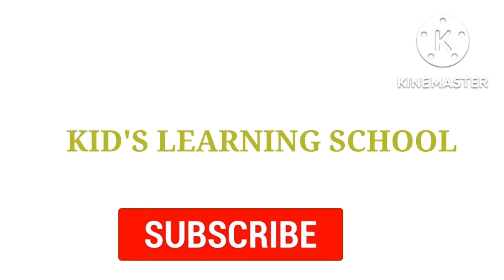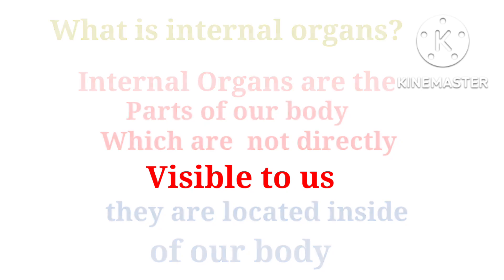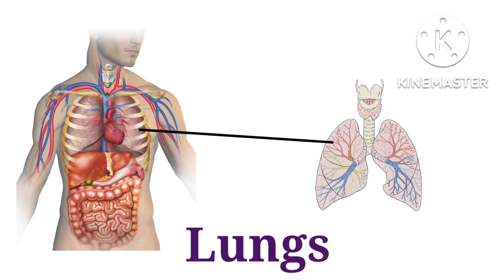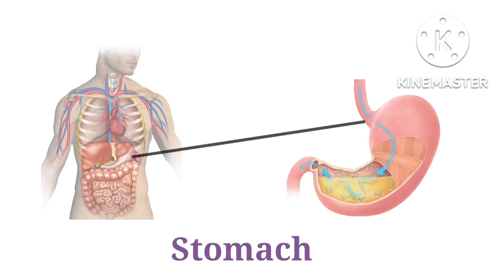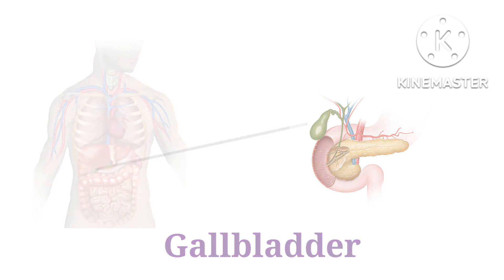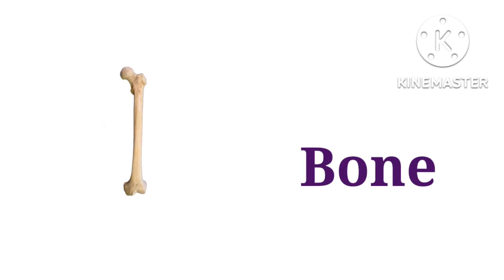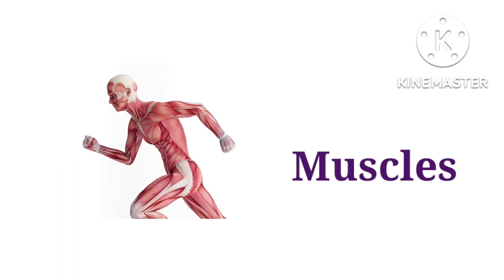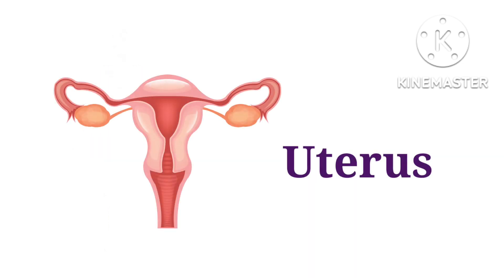Internal Organs of Human Body l Internal body parts Name with picture in English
Hi friends,  I make educational content for kids. Like ABCD ,NUMBER TABLE , BODY PARTS , NURSERY  RHYMES,  FROUT NAME, FLOWER   NAME etc
Internal Organs
Internal body parts name